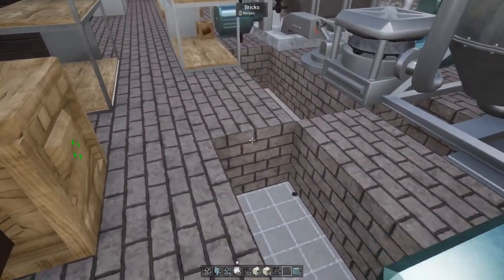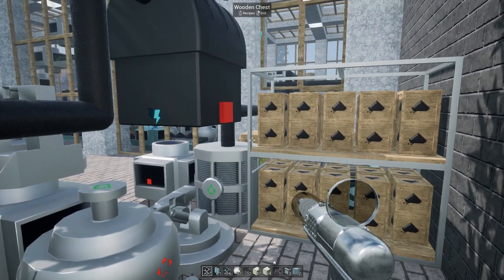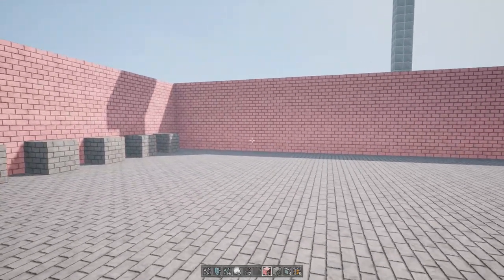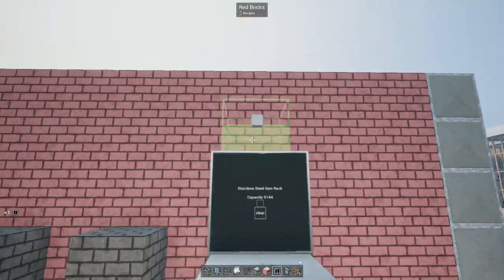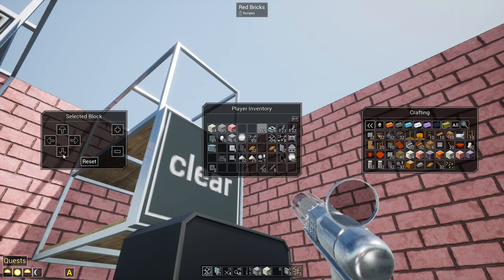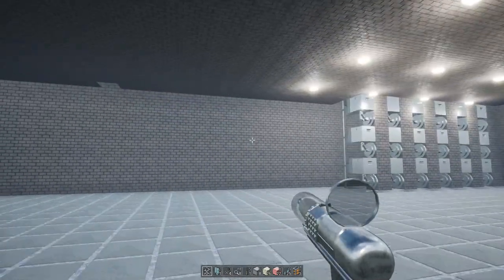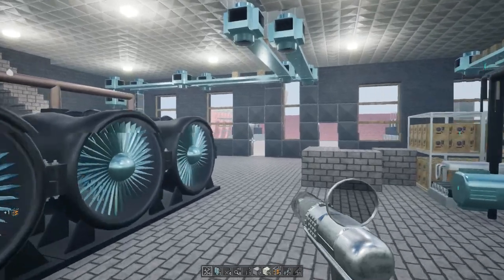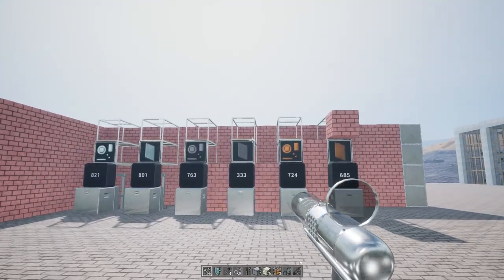Logical Logistics Part 2 - Evospace - 18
Using logic components and conveyor junctions I setup a centralized storage area with quantity display.

Evospace

Automatization